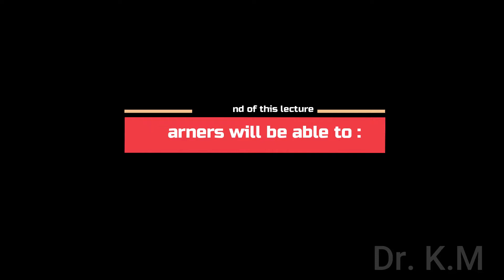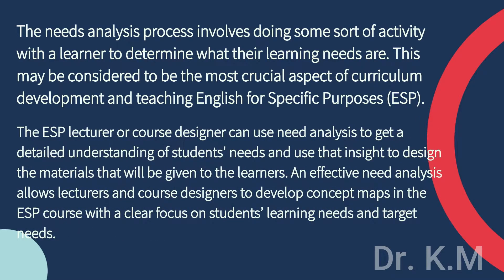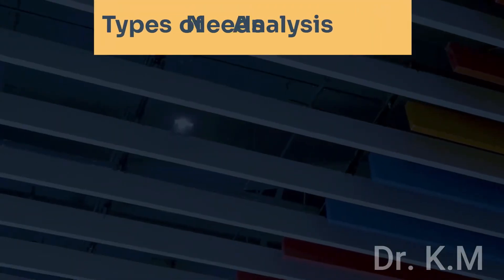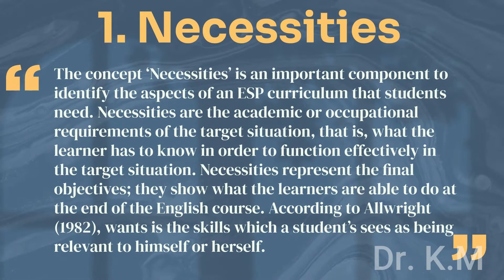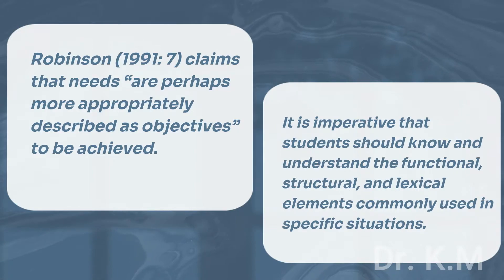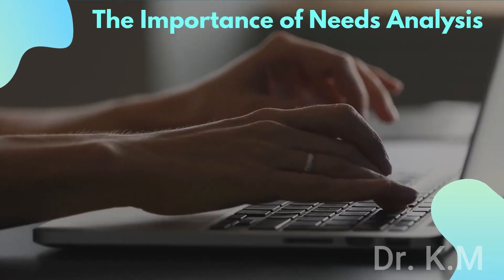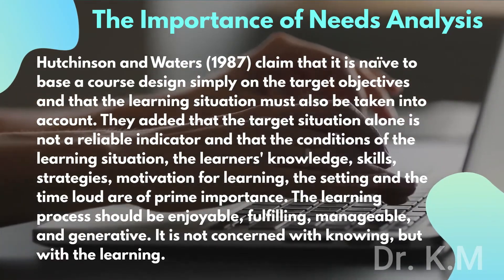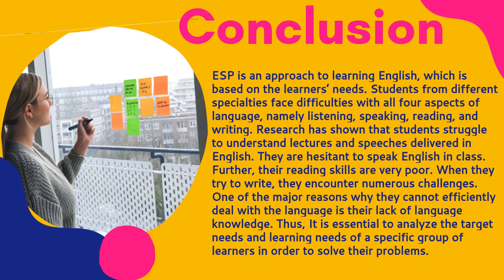Types of Needs Analysis in ESP: Learning Needs and Target needs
This video deals with the main Types of Needs Analysis in ESP: Learning Needs and Target needs. It Describes the types of needs analysis in  ESP and covers the key concepts related to Learning Needs and Target needs. We shed light mainly on different views as proposed by scholars to reach an insightful understanding.
Also, we consider the importance of ESP and the characteristics of learning needs and target needs as key terms including an increasing range of occupations that have taken shelter under the concept of ESP. New concepts are discussed to reach the following:
• Define  the meaning  of needs analysis
• Describe the types of needs analysis in  E S P.
• Identify the characteristics of learning needs and target needs.

May be interested in:

 May be interested in didactics:

| Thanks |

Copyrights © UNIV-ENGLISH